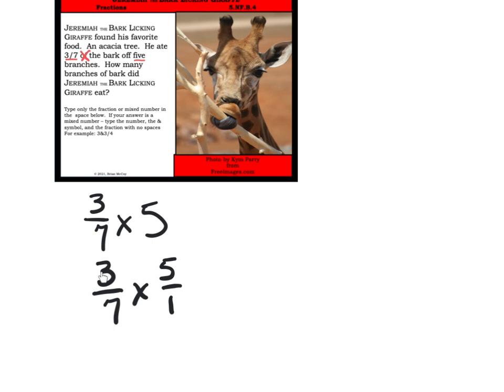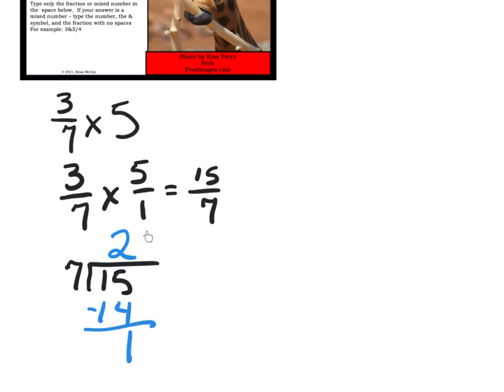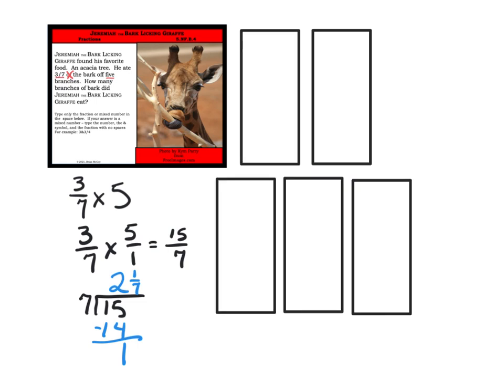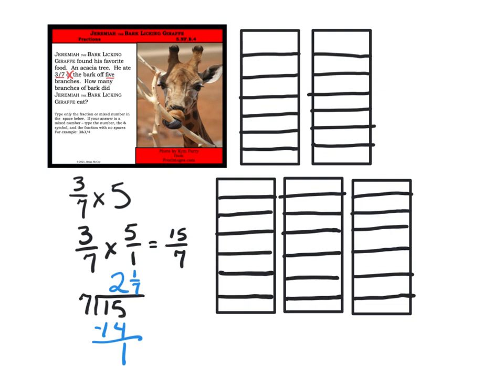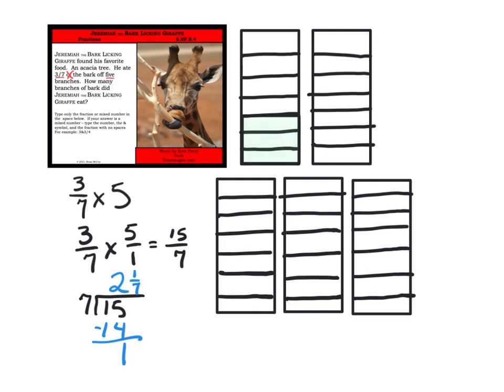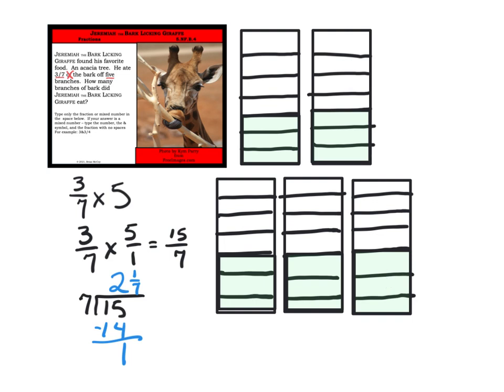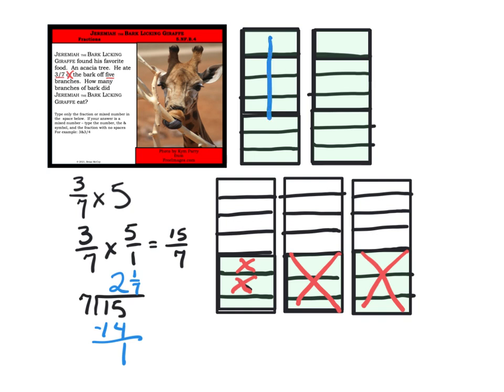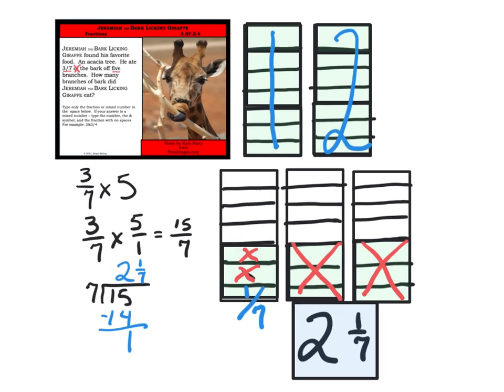5.17 Frac x Whole.mp4